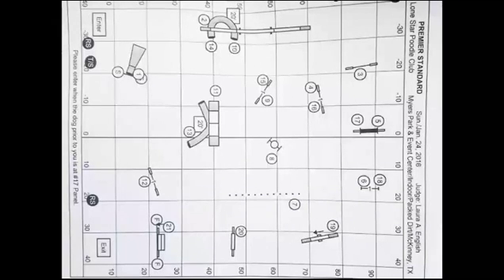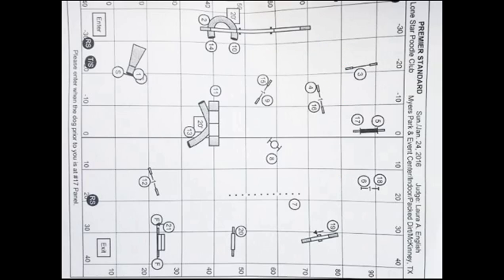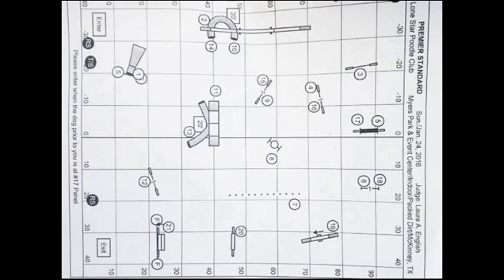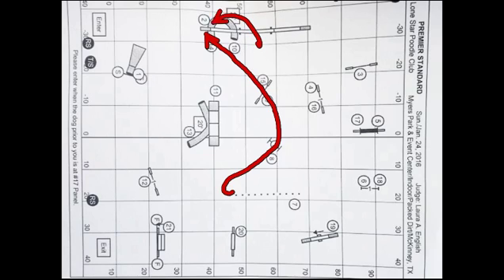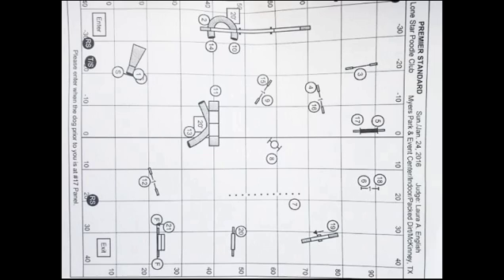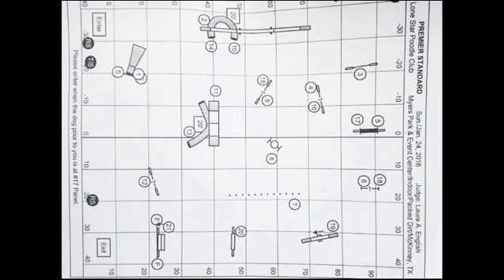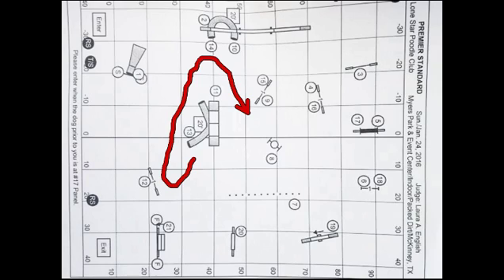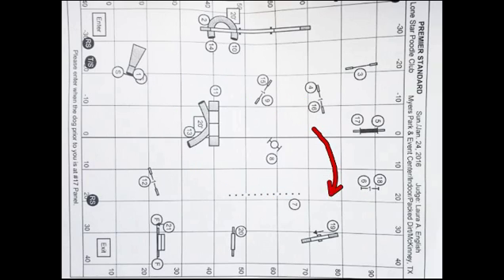2016 07 09 English Premier Std Analysis 2016 01 24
I set up another Premier Std course.  Here is my analysis on paper.